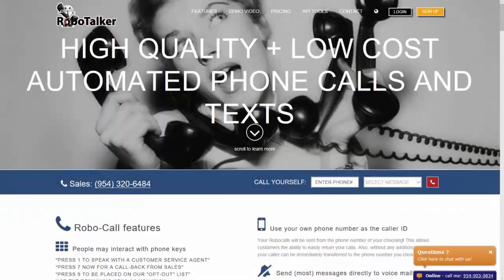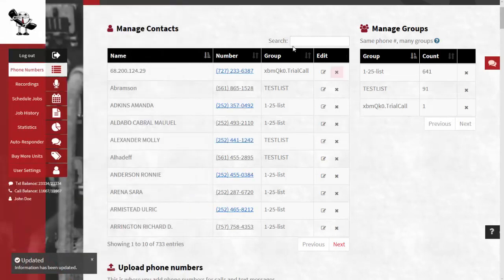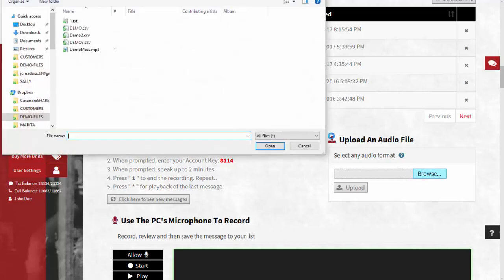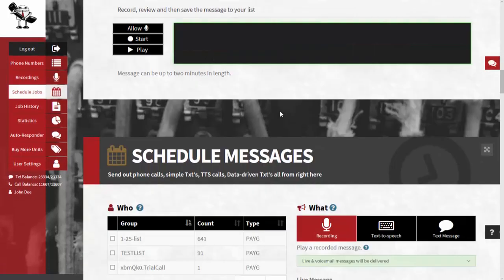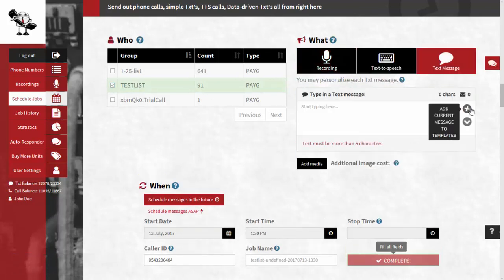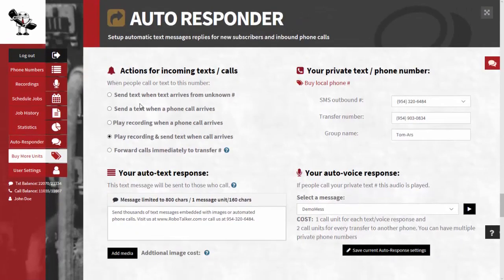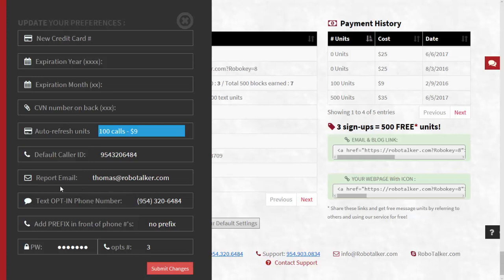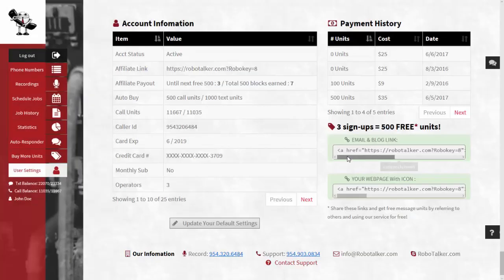How to make robocalls in a THREE clicks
Check out how you can make free robocalls after signup